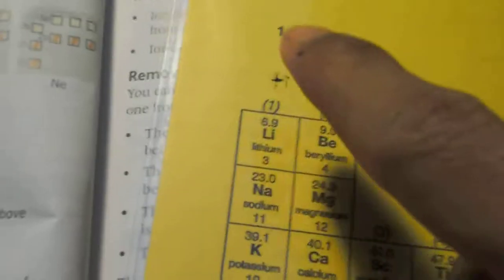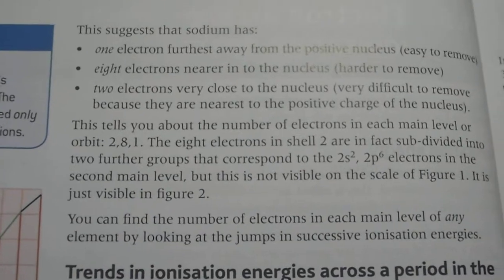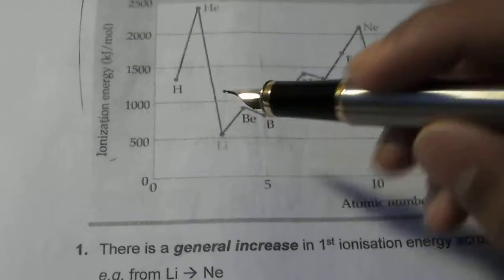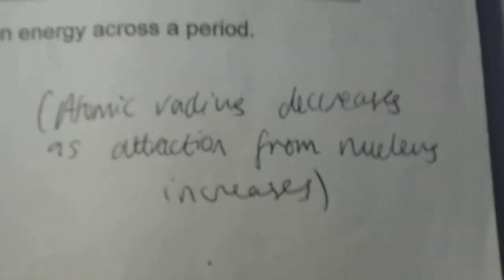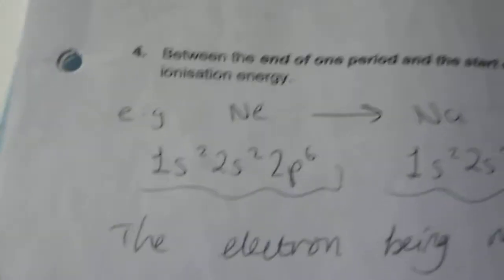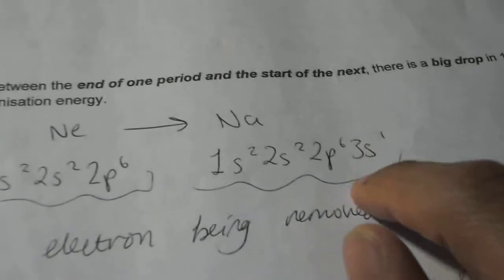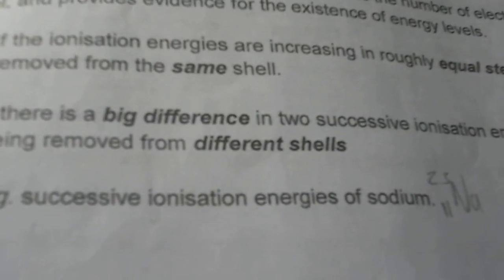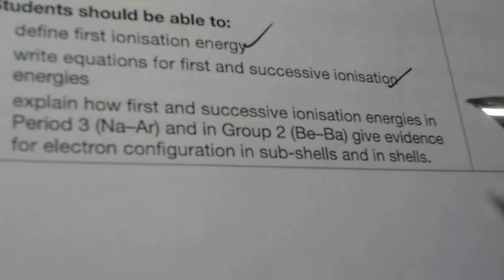A LEVEL CHEMISTRY (AQA) Fisrt ionisation energy PART 2 REVISION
First ionization energy PART 2